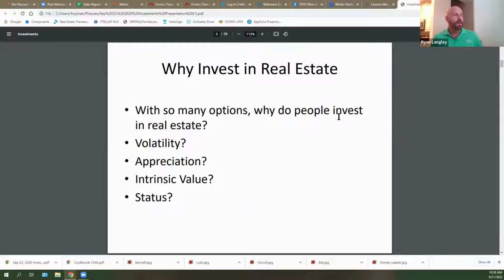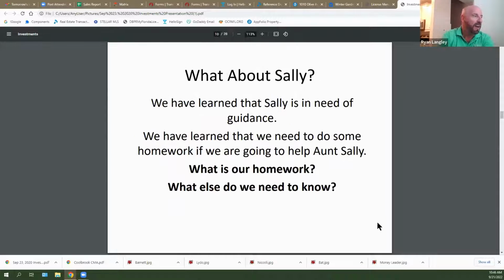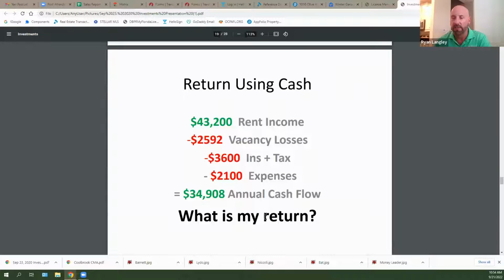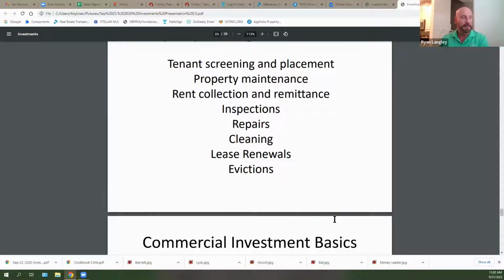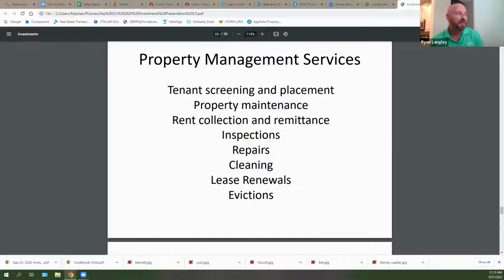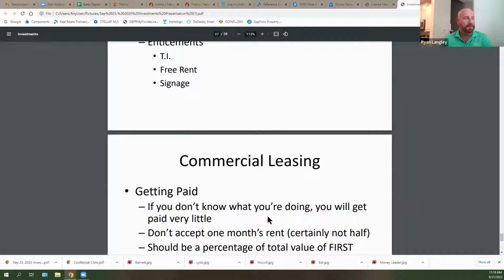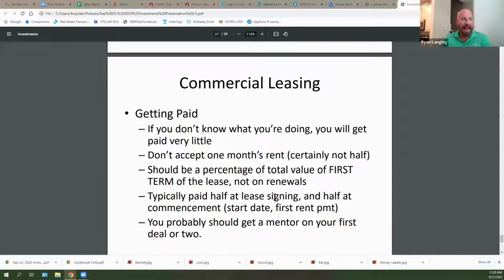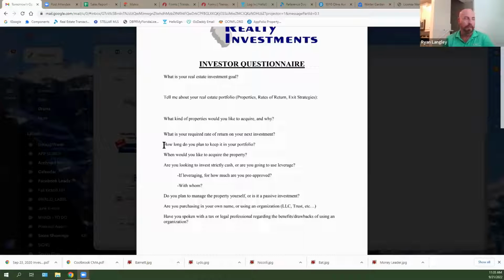Investors and Investment Properties-101 9/22/2022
On Today's Open Forum, Ryan talks about topics such as, how to determine the Value of an Investment Property, how to determine the the best way to buy an investment & discusses rates of return for cash and leveraged properties.